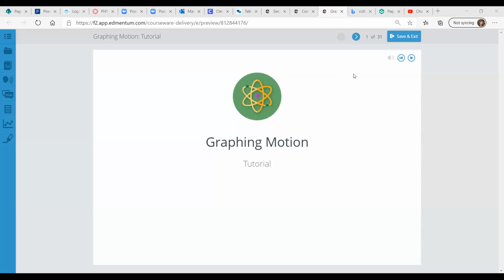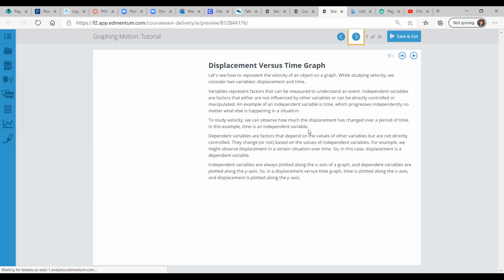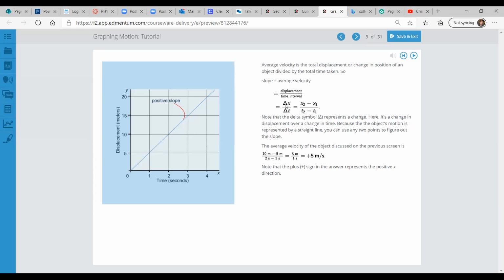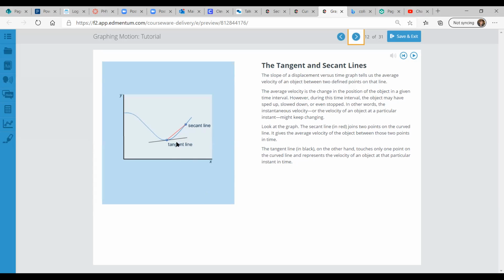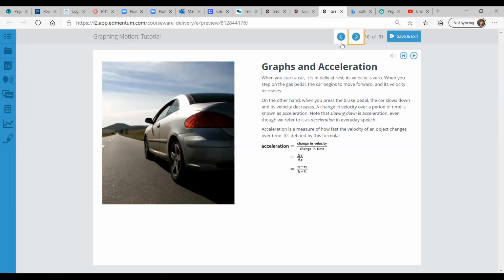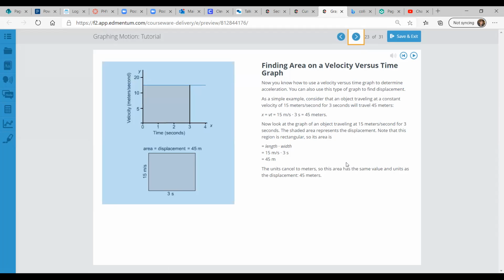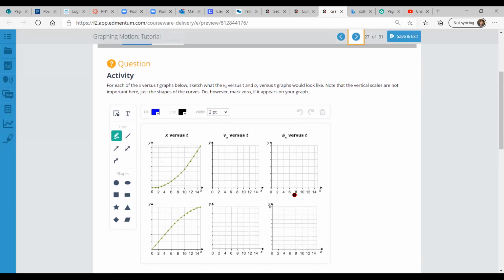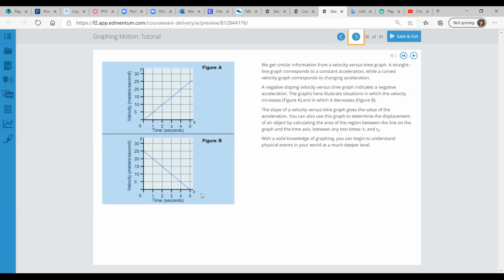Physical Science Graphing Motion